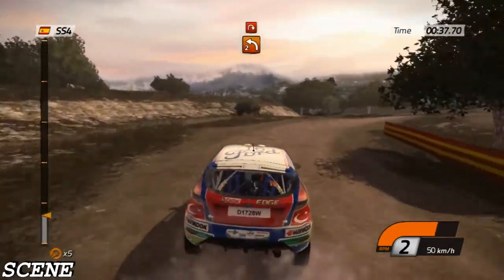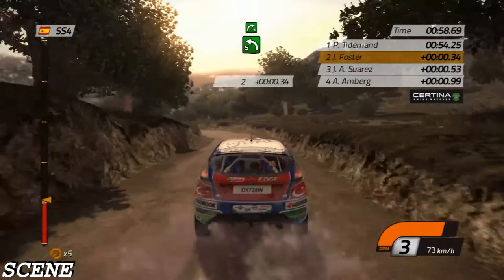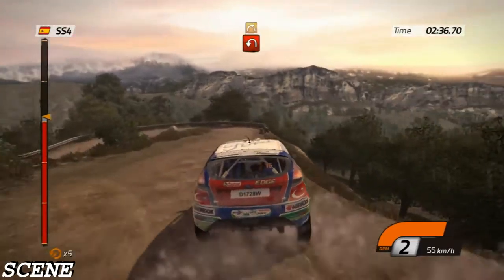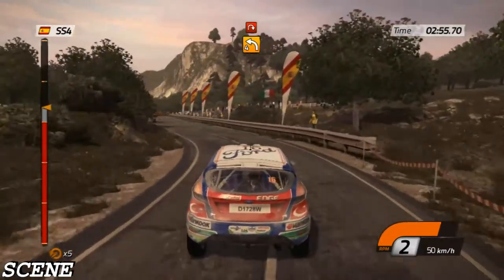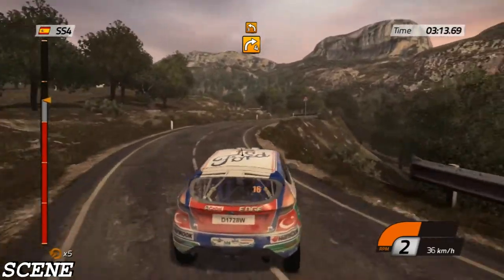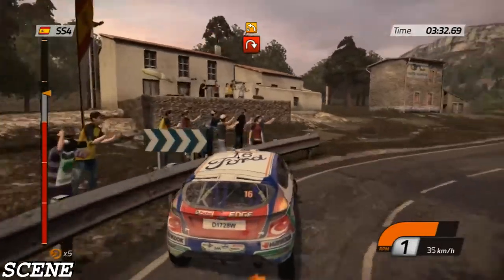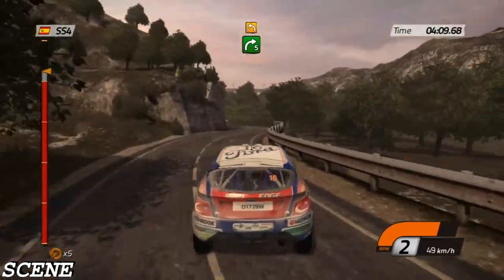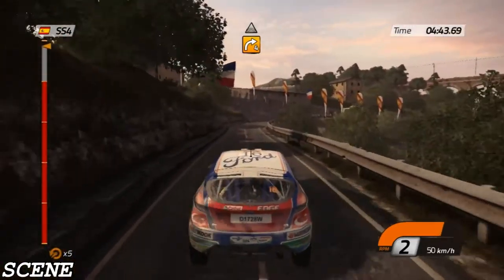WRC 4 FIA World Rally Championship- Career -Part9-RALLYRACC DAY2-GTX980TI 1080P